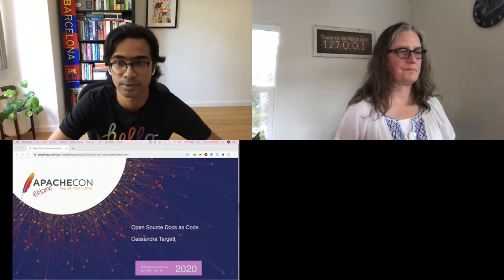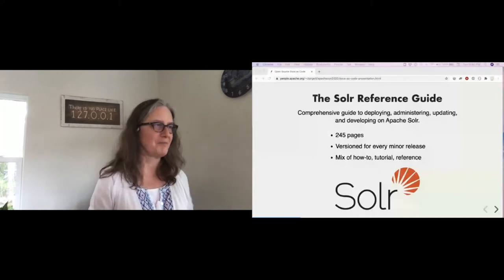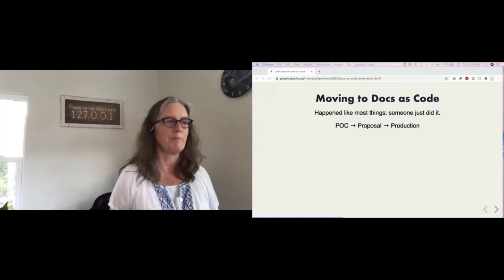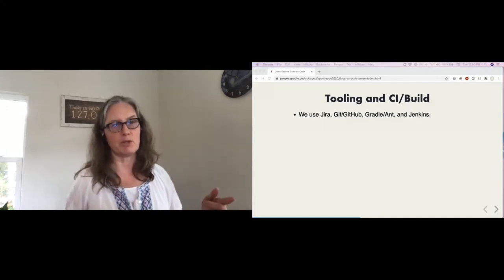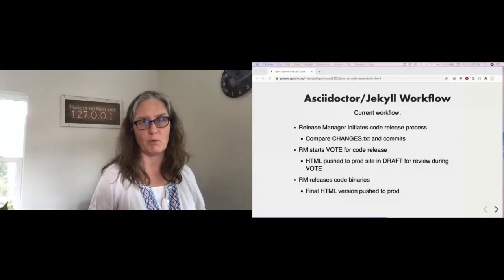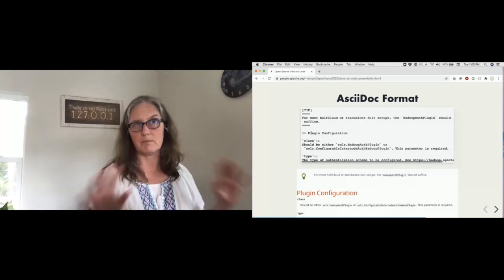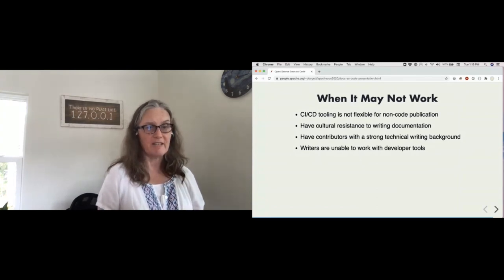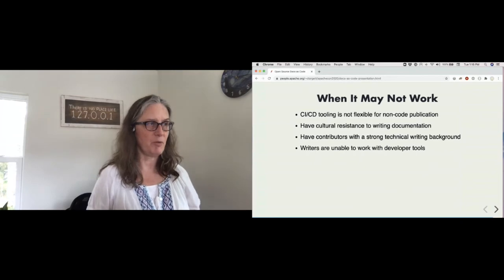Open Source Docs as Code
Cassandra Targett

This talk will review the Lucene community's experiences maintaining Solr documentation in the same way we maintain code. Prior to 2016, the Solr Reference Guide was only in Confluence (cwiki). Despite community agreement that docs are important, editing them was a separate process that was easy to put off. That put a burden on a few committers to update the content for each new release, and frequently each version's Guide was not complete for 2-3 months after a release was announced. In 2016 we decided to integrate the documentation with our source code. We converted Confluence pages to AsciiDoc files and started generating static HTML pages hosted in our main website. These changes allowed committers to update documentation as they changed the code. In an open source project where everyone is a volunteer and there are possibly only 1-2 people who understand any feature, this has been an incredibly empowering change. Today committer maintenance of docs is high enough that the Guide requires very little effort to prepare for publication. All Release Managers can publish it as part of the release process, reducing the burden on the few who knew their way around the old system. This engagement means the Guide can evolve quickly as community needs change. In this talk I'll share how we made these choices, the content and build tools we use, and how other projects can make updating docs a natural part of the code change process.

Cassandra has 20 years experience in search and knowledge management. She has been an Apache Lucene committer since 2013 and a member of the PMC since 2016. As Director of Engineering at Lucidworks, she manages the day-to-day work of the Solr development team.